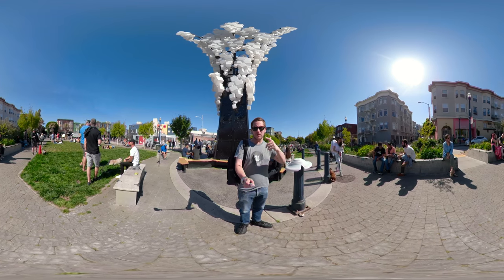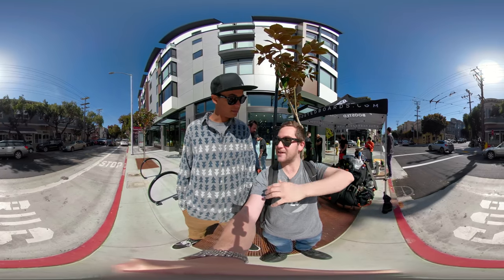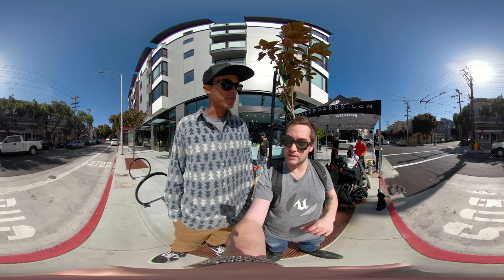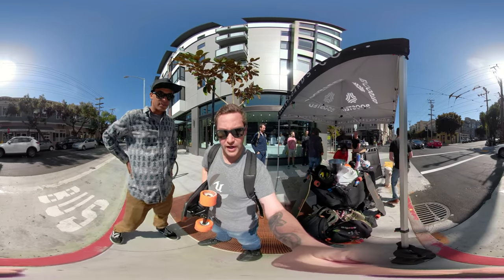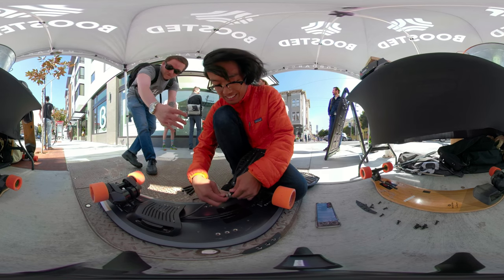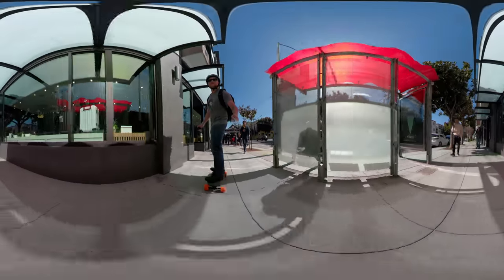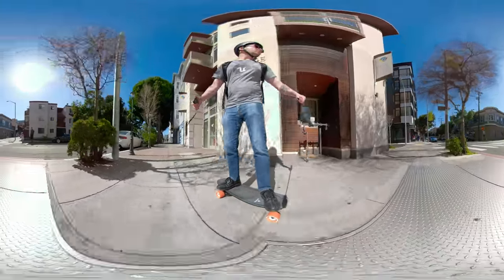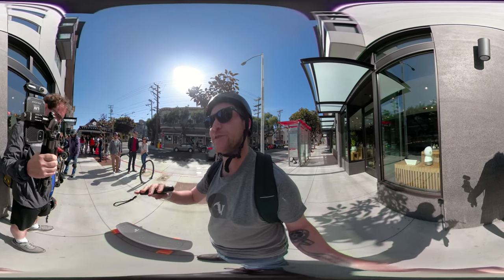ALMOST CRASHING BOOSTED BOARD MINI S (360° VR)